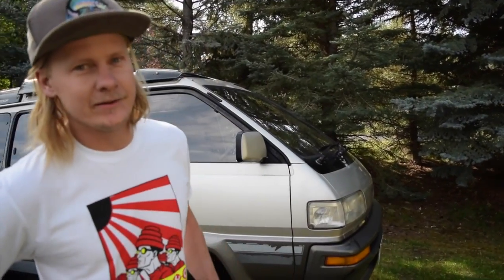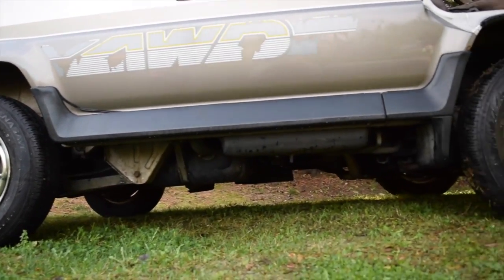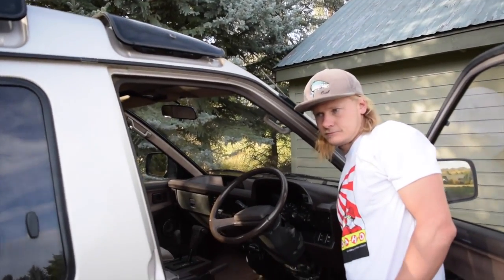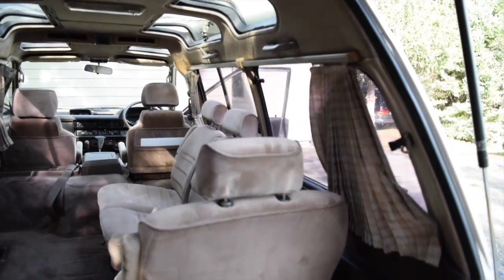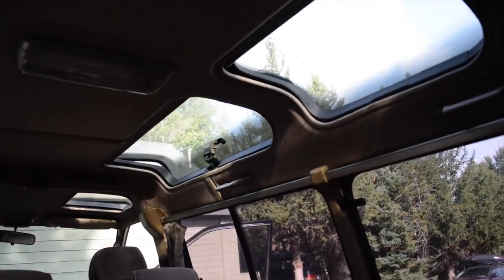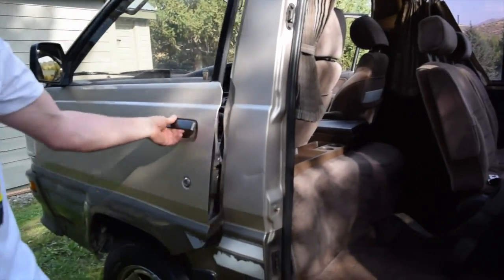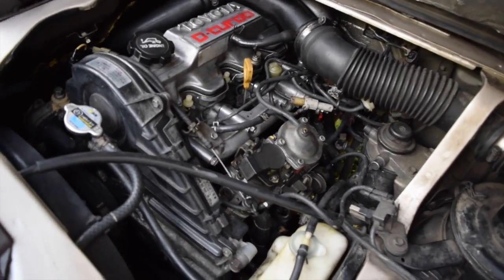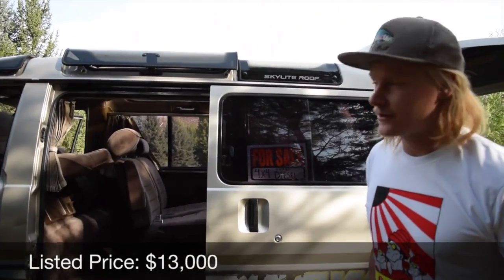Toyota Liteace from Nagoya | US Title | Diesel Van Camper Made for Offroad Adventures!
Turbo Diesel 4x4 Van For sale Sun Valley, Idaho.